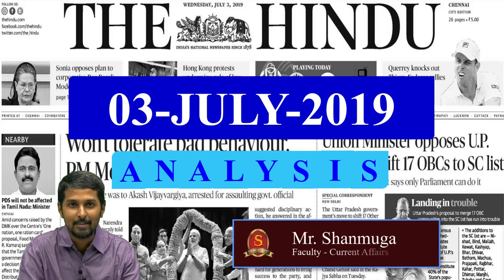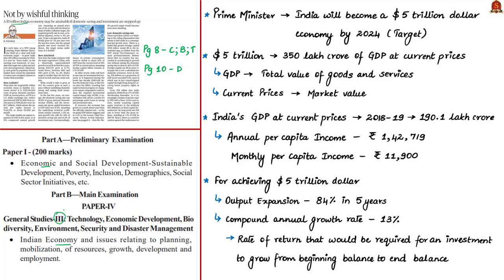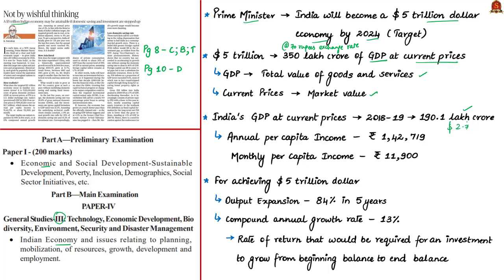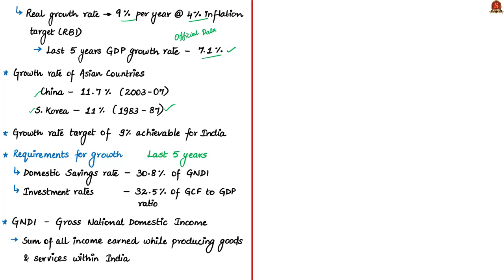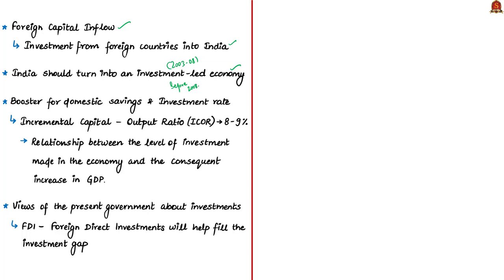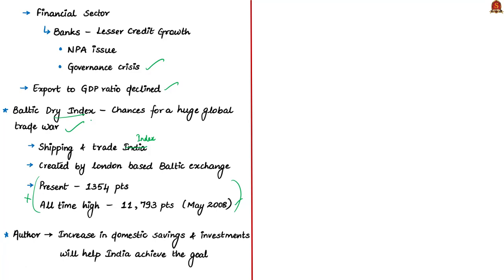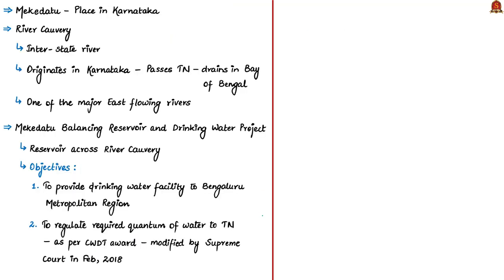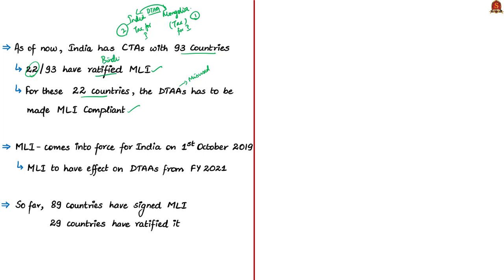The Hindu News Analysis | 3rd July 2019 | Daily Current Affairs - UPSC Mains 2019 - Prelims 2020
Handwritten Notes in PDF Format:
1. Not by wishful thinking (Editorial) - 0:28
2. Mekedatu to claim 52.5 sq km of forest;
Taking land away from Cauvery Wildlife Sanctuary - 12:20
3. Centre ratifies convention to curb company profit shifting - 19:50
4. Union Minister opposes U.P. move to shift 17 OBCs to SC list - 25:36
5. Safety First? (Data Point) - 28:27
6. Practice cum Revision – MCQs - 33:41